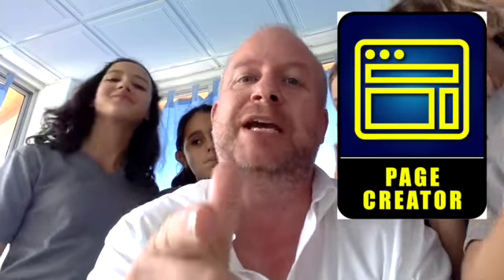3 New Techttoos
This video is about 3 new techttoos